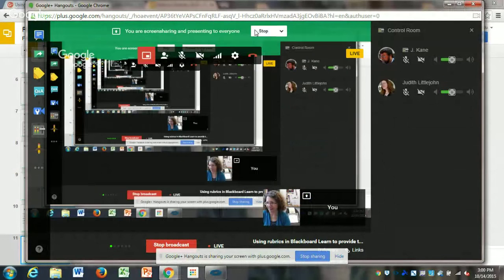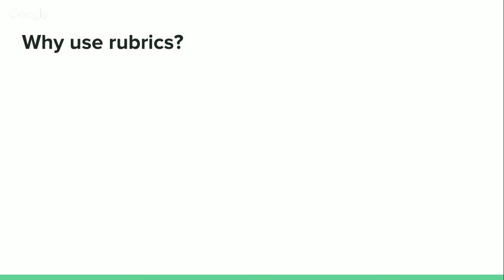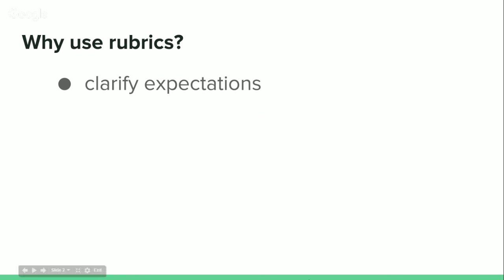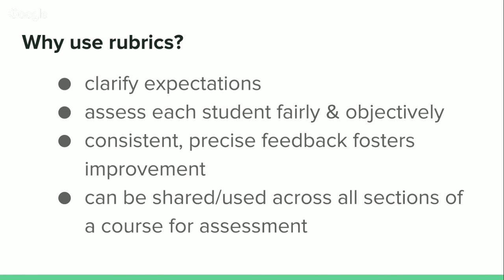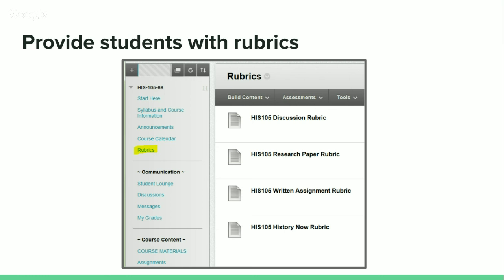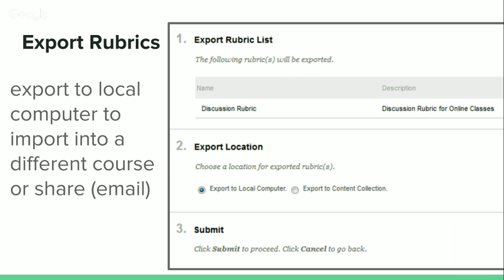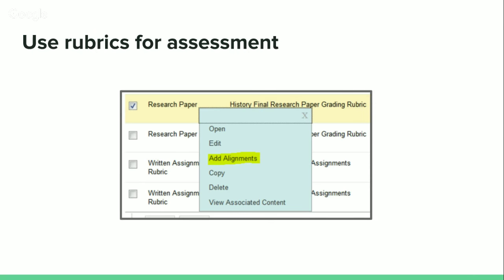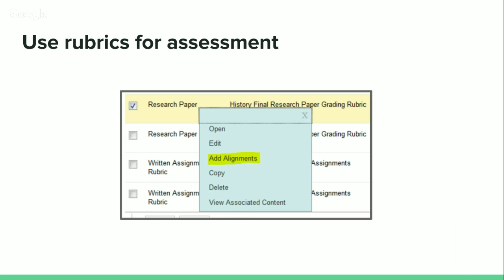Using rubrics in Blackboard Learn to provide transparent assessment of student work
This workshop, provided by Judith Littlejohn, an Instructional Designer at GCC, will provide a discussion of the role that rubrics in Blackboard Learn may play in making it clear to students how their work will be (and how it has been) evaluated by their instructor. A short demonstration of how to create and use a rubric will be provided.